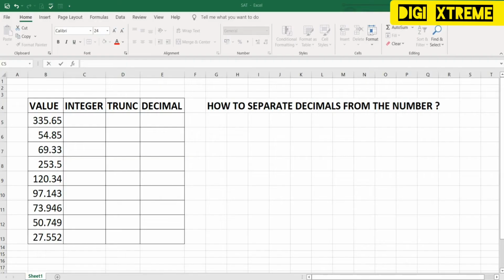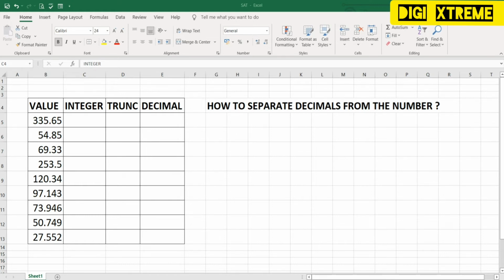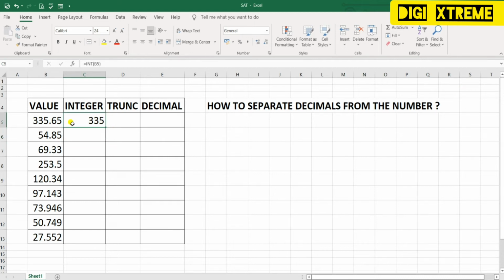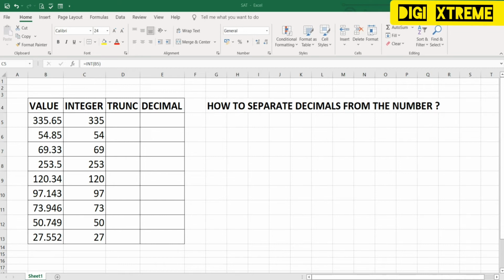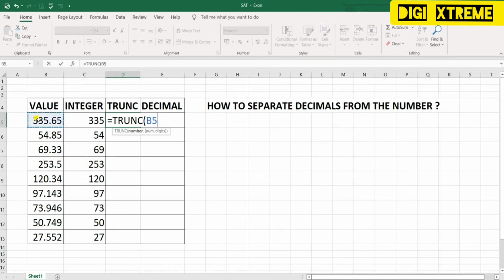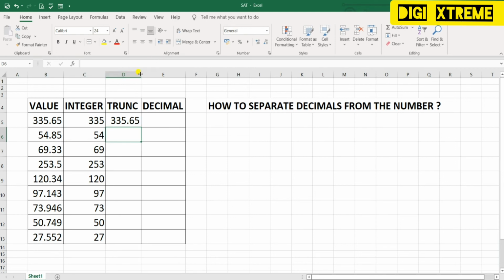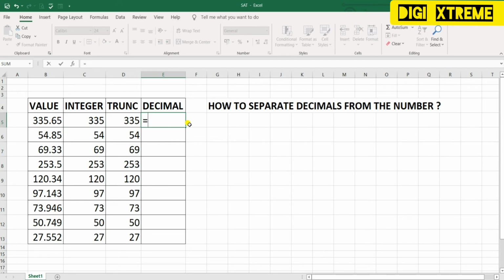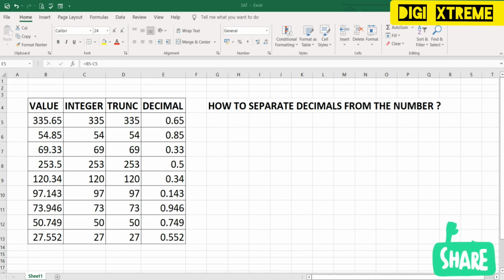Excel TRUNC & INT Function (Tricks to Separate Decimal)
TRUNC and INT are similar in that both return integers. TRUNC removes the fractional part of the number. INT rounds numbers down to the nearest integer based on the value of the fractional part of the number.